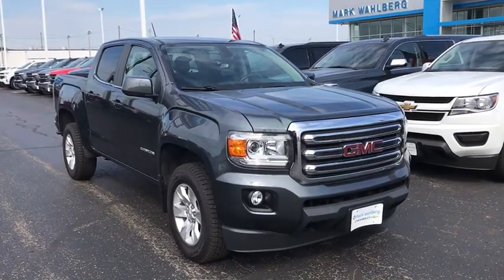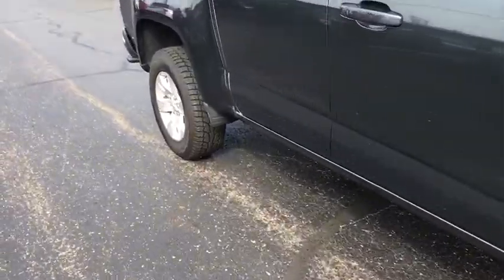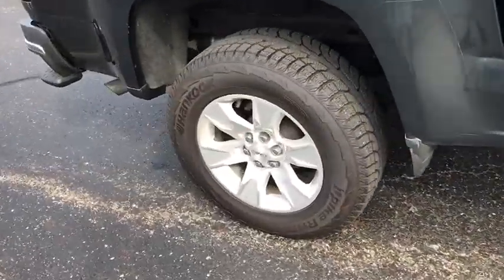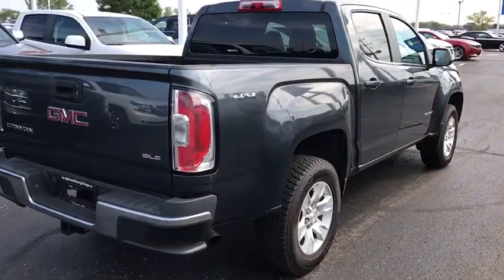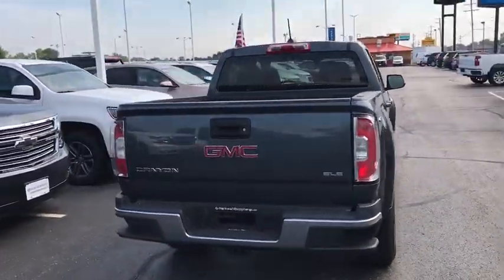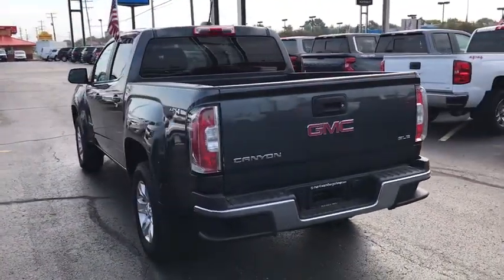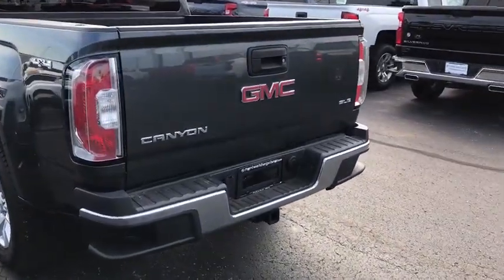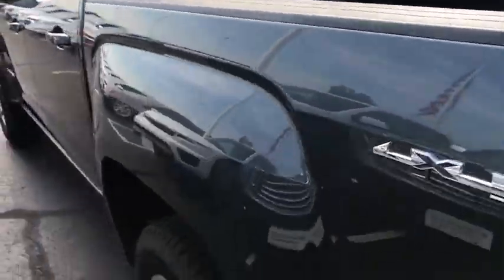2015 GMC Canyon Columbus, London, Springfield, Hilliard, Dublin, OH PCB171002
Cyber Gray Metallic Used 2015 GMC Canyon available in Columbus, Ohio at Mark Wahlberg Chevrolet. Servicing the London, Springfield, Hilliard, Dublin, OH area.

CARFAX One-Owner. Clean CARFAX. 4WD, Automatic Locking Rear Differential, Front Recovery Hooks, Preferred Equipment Group 4LE.brbrOdometer is 30612 miles below market average!brbrGMC Canyon 2015 Gray 4D Crew Cab 3.6L V6 DGI DOHC VVTbrbrReviews:br  * Comfortable but confident ride quality; many available high-tech features; fuel-efficient engines; classy-looking interior; maneuverable size. Source: Edmundsbr  * The 2015 GMC Canyon is small enough to fit in a garage and is easier to park and has better fuel economy than a full-size truck, yet can still tow a trailer or carry gear. But the Canyon is refined, with arguably the nicest interior in its segment. Source: KBB.combr  * The all-new 2015 GMC Canyon will redefine the small truck category with segment-leading features that make it more capable and versatile than any other midsize pickup on the market. Canyon's 305hp 3.6L V6 engine is the most powerful in its segment. When equipped with the trailering package, it offers a Best-in-Class Max Trailering rating of 7,000 lbs. The 2.5L engine is the most powerful in the segment with 200hp. Both engines feature direct injection and variable valve timing. A 6-speed manual transmission is standard on the 2WD SL and extended cab base Canyon trim levels, and an automatic transmission is standard on all other models. Canyon's cabin is precisely crafted, exceptionally quiet and comfortable, and designed to the highest standards. The craftsmanship, attention to details and premium materials are what you expect from all GMC vehicles. Canyon features inlaid, triple-sealed doors, thick windshield and side glass, and liquid-applied sound deadener to help reduce wind noise inside the cab and keep the road noise out. The Canyon was designed to be efficient and maneuverable, yet make a powerful and lasting first impression. Manage your cargo and protect your truck bed with the largest cargo box in a midsized pickup, integrated CornerStep rear bumper for easy access to the box, and available EZ-Lift and Lower tailgate. The standard Rear Vision Camera helps to provide clarity and peace of mind while maneuvering and parking. The available 8-inch-diagonal Color Touch Radio with next-generation IntelliLink lets you customize your media and connect with unprecedented ease. Source: The Manufacturer SummarybrbrbrPURE PRICED FOR A QUICK SALE! All vehicles come with a complete safety inspection, full detail, 1 FREE OIL CHANGE, free 100 point inspection, FREE TANK OF GAS with delivery of this vehicle. Price does not include tax, title, and license or dealer fee. Vehicle located at Mark Wahlberg Chevrolet. INTERESTED, BUT NOT READY YET? That is okay... we never want to rush you at Mark Wahlberg Chevrolet. SAVE THIS VEHICLE to your MyAutoTrader. You will be updated of any future price savings and specials. It is real simple... Click SAVE THIS CAR above the main vehicle photo on the right or look for the star. SIGNING UP IS FREE: At the top right corner of this page, LOOK for the MyAutoTrader logo. Click SIGN UP and you are in...YOU CAN THANK US LATER, BY BUYING YOUR NEXT VEHICLE AT MARK WAHLBERG CHEVROLET!brbrAwards:br  * 2015 KBB.com 10 Coolest Cars Under $25,000   * 2015 KBB.com Best Resale Value Awards   * 2015 KBB.com Brand Image Awards